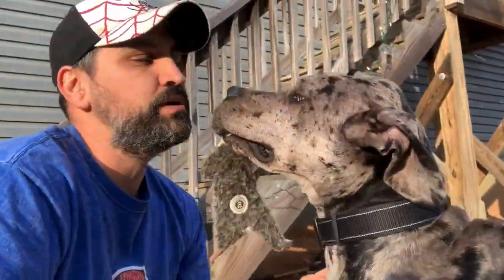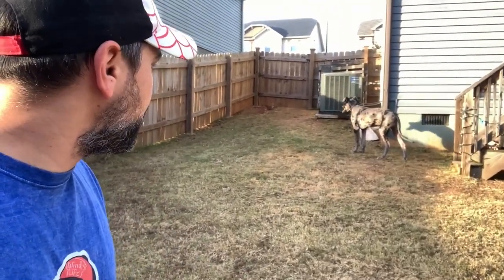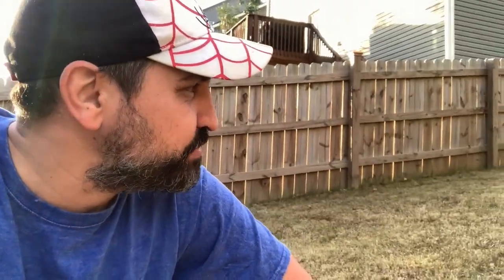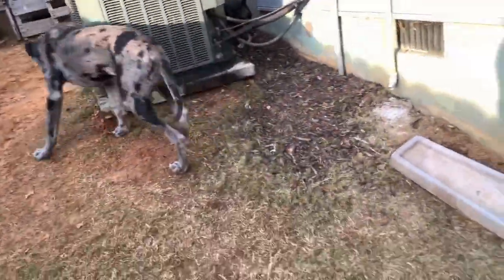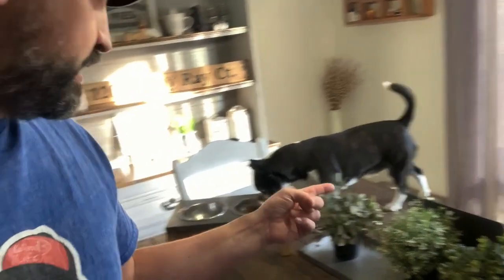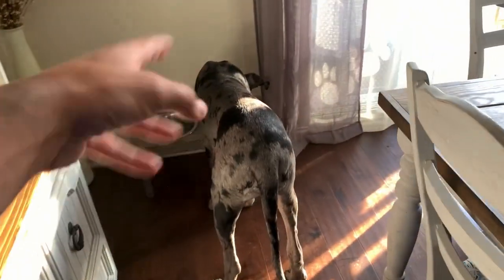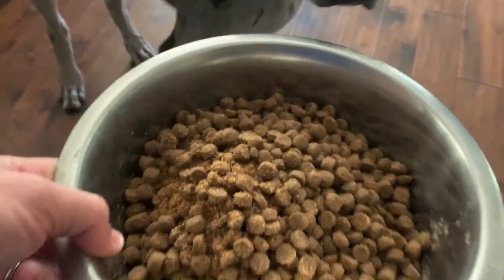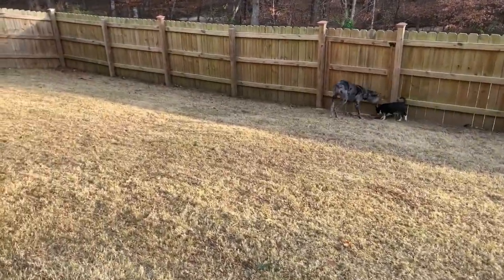Koopa our Great Dane Puppy Update! He Is Getting BIG!!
If you want... You can follow Koopa on Instagram!

I also make funny TikTok Videos with Koopa!

KalindsLife
1003 Mulford Ct

Click on the link below to order some AWESOME KalindsLife and More items!!!  We get a small percentage of each sale and put all money made back into the channel so we can continue to make fun and exciting videos for you to watch!

Filmed On: iPhone Xs Max
Edited On: iMovie &/or CuteCut App
Thumbnail Image: Thumbnail Maker
Microphone: Comica